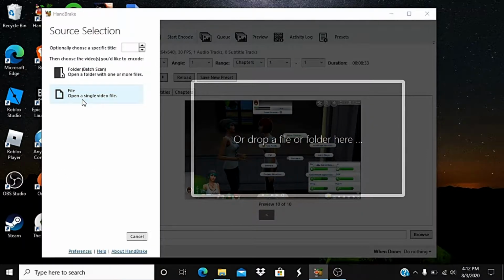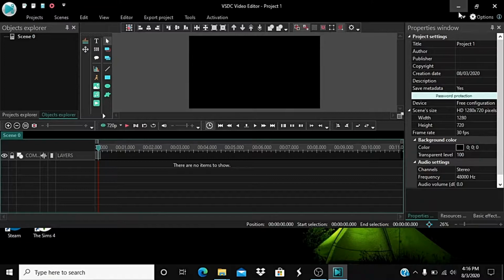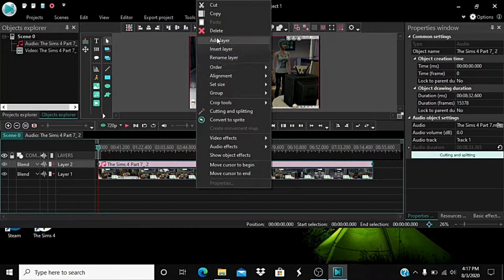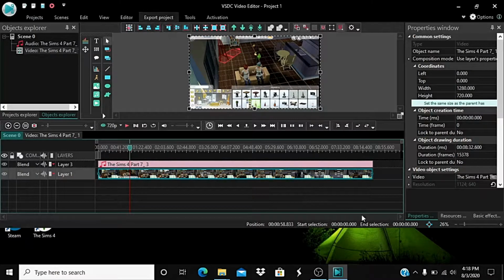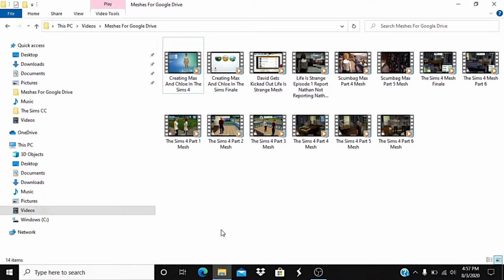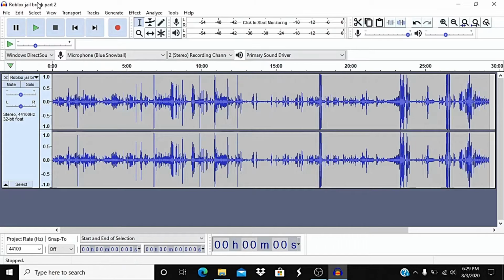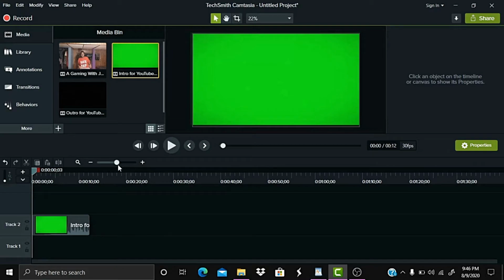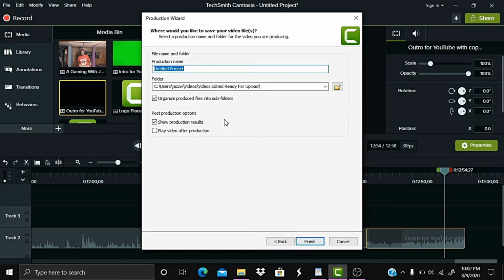How I Edit My Videos// Update 2020// Gaming With Jazz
I decided to make an updated version of how I edit my videos for YouTube. I got a new laptop
so I felt I can try a slightly different method since I couldn't do these on the desktop.
I also show what I use to record my videos and how I compress them for better editing.

Blog links that contain affiliate links will have a check by them which means if you use the link to buy something, I will get a commission at no extra cost

Completed Let's Plays
 ☑ Deltarune

Future Let's Plays
Life Is Strange BTS
Life Is Strange 2
Walking Dead Telltale
Batman Telltale
Starting In November, a new schedule will be in place
Sundays/Wed: Gameplays
Mon: Roblox
Friday: Tech